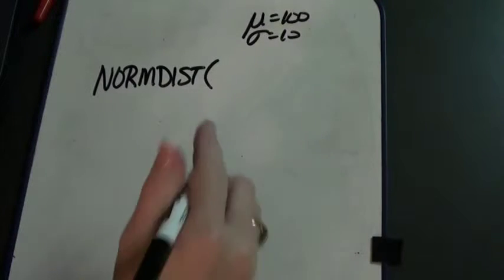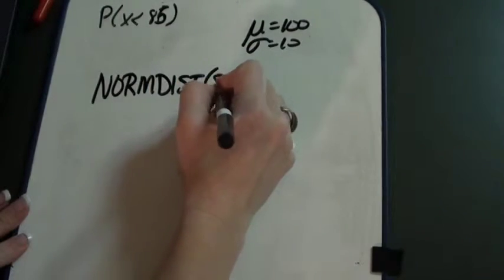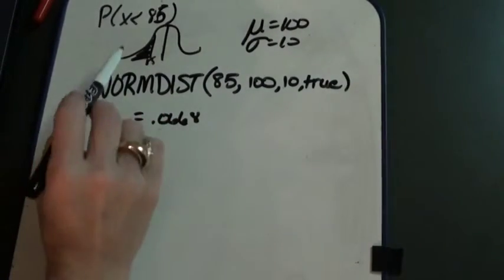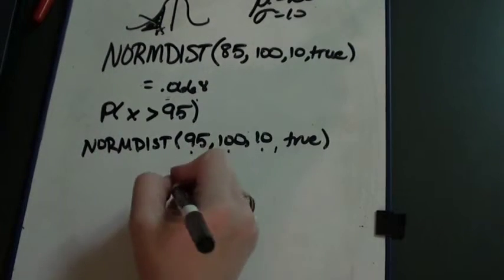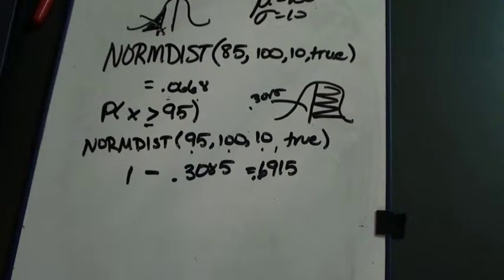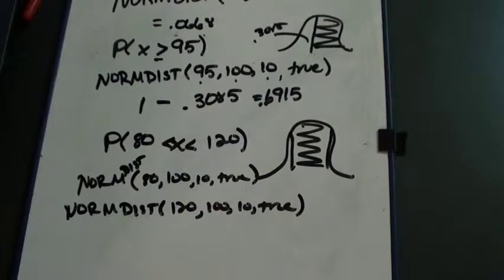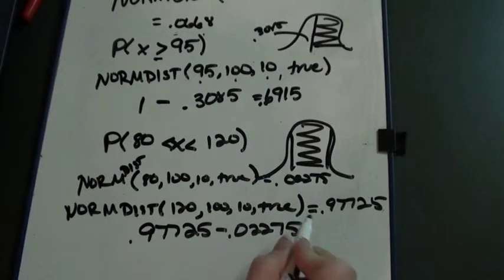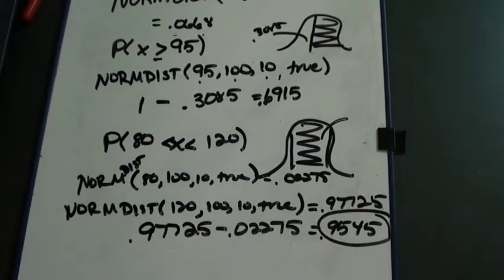Ch 6 Part 5 of 6